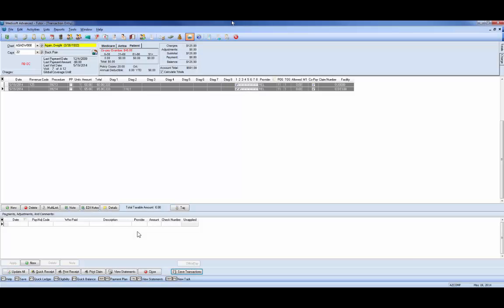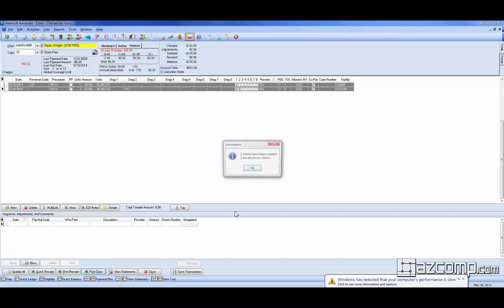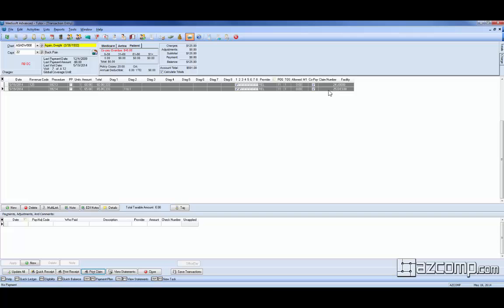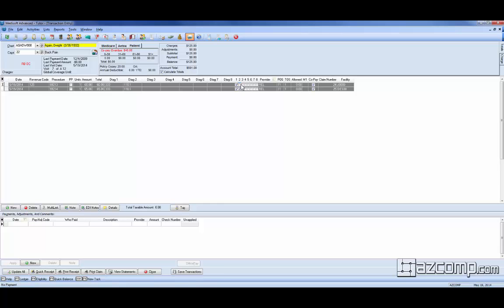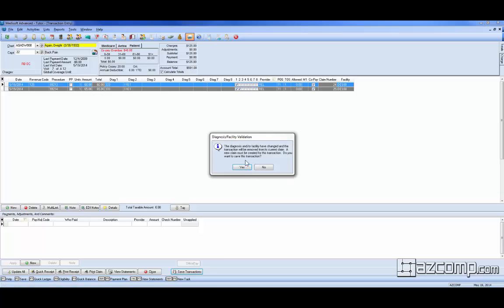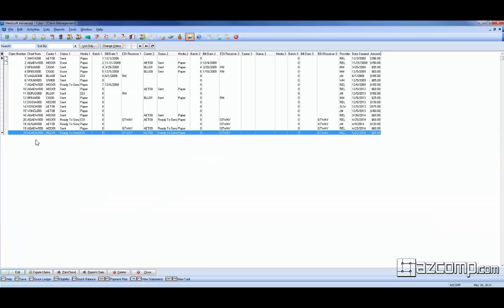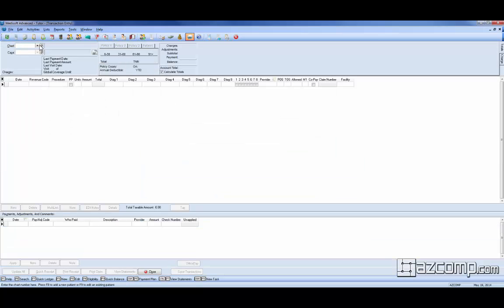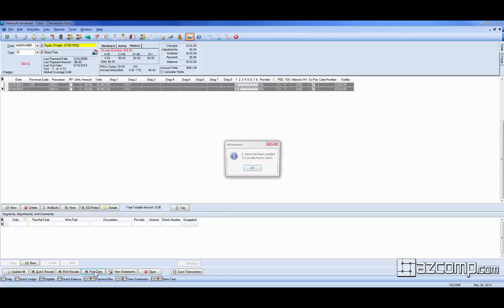Why 2 Service Lines Did Not Go On The Same Claim In Revenue Management for Lytec or Medisoft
Also be sure to visit us for more tips & tricks, industry information and other info about AZCOMP.  In this video, learn why 2 service lines did not go on the same claim in Revenue Management.  This applies to both Medisoft and Lytec users. Revenue management is a program for Medisoft and Lytec used for submitting electronic insurance claims. EDI.

Video Transcript

Today we’re gonna be lookin’ at wide to of our claims for the same patient did not or two service lines rather did not go on the same claim. Although this one is on 24th and this one is on 25 that does confuse people sometimes that can be of a number of issues the two most common are one they don’t share the same diagnosis codes, if we look here this one has 333 so as this one but this one do not have the 110.1 so if we go ahead and assign that. It doesn’t necessarily need to be pointing to it on the service line but it does need to be assign there. Another cause of that is if their on different facilities that will also err out so you need to be in the same facility, you go ahead and save that.  And let’s wipe out that one come in to our claim management screen and delete claim #25 and we come back to our transaction entry screen pullout our friend Dwight Again and we’ll see not of those has the assign claim right now, we hit print claim we’ll know both on the same claim so just remember same facility, same diagnosis codes and you should be good to go.